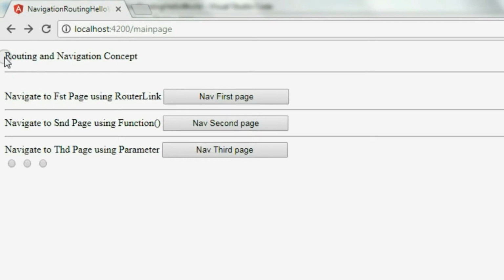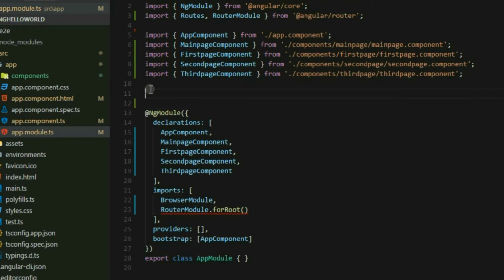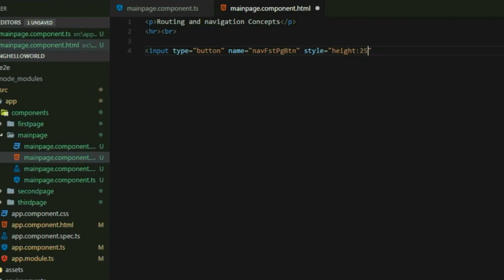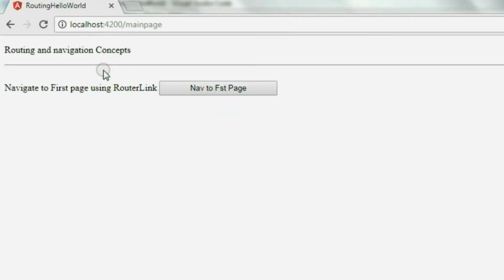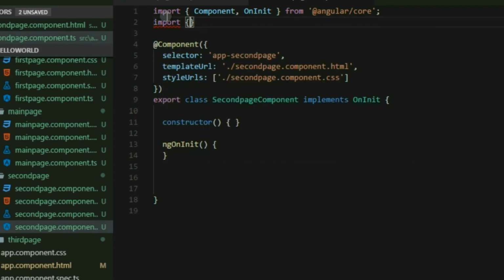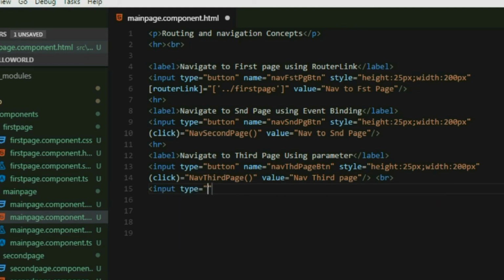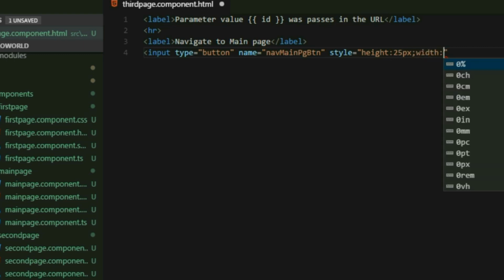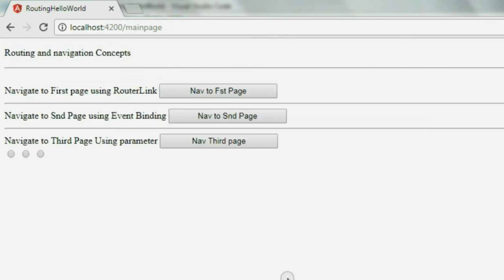Angular 5 Routing and Navigation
Angular 5 Routing and Navigation explains the ways in which we can navigate between various pages in Angular 5 application. This tutorial explains the concept using RouterLink Directive, Navigate API and NavigateByURL API of the Angular Framework.